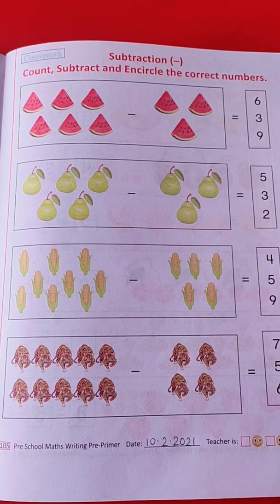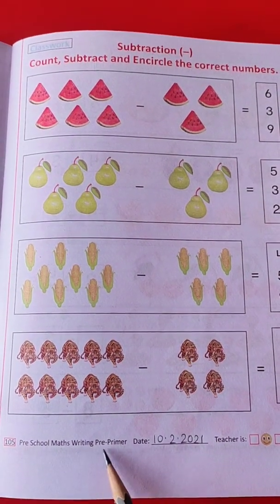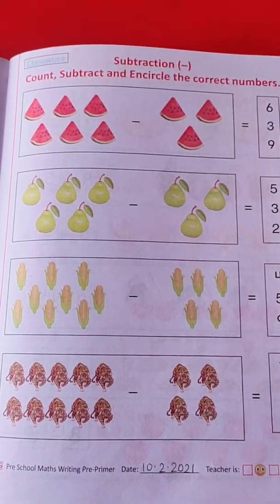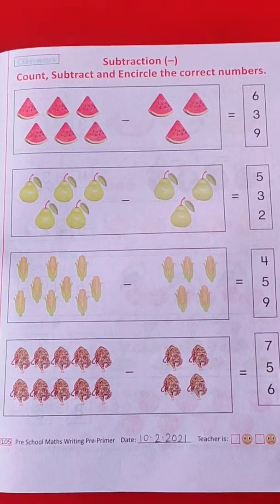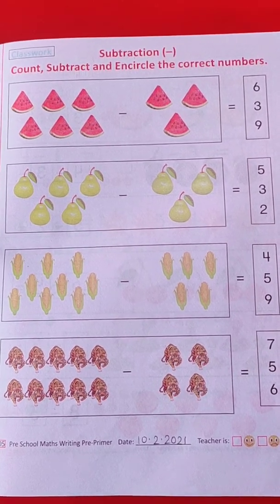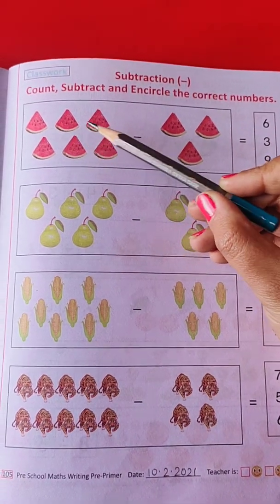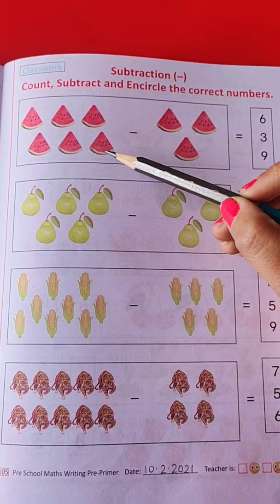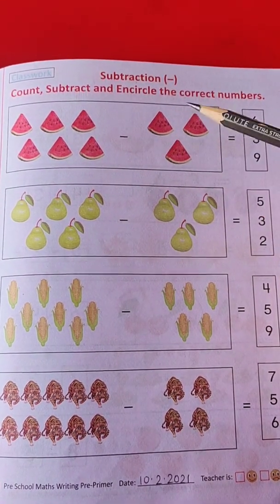Subtraction (One Digit)